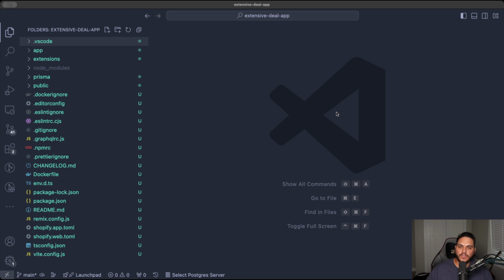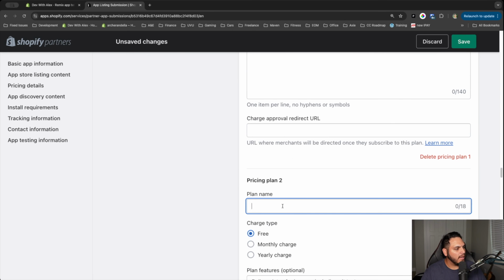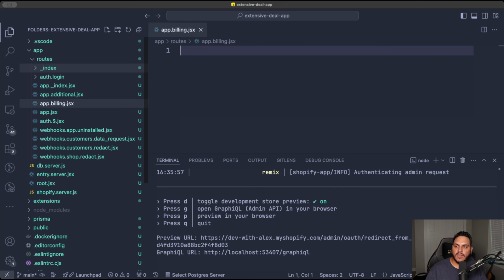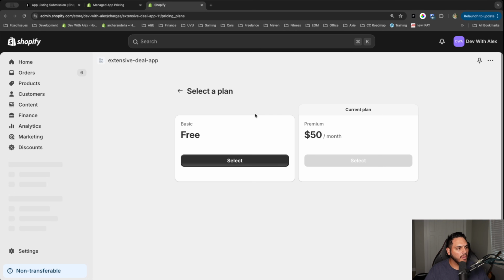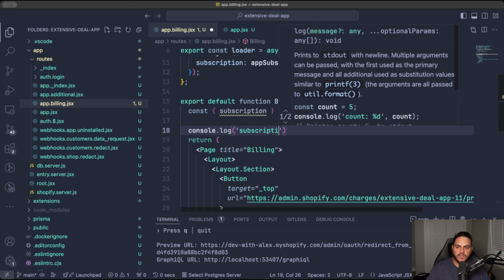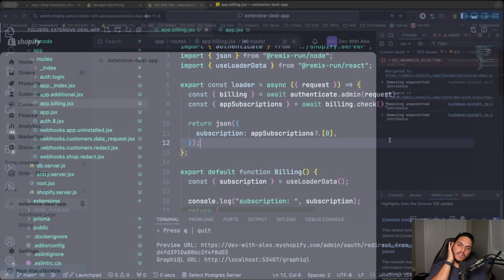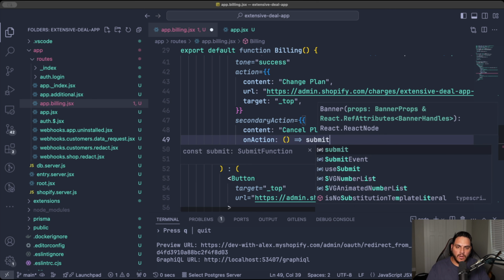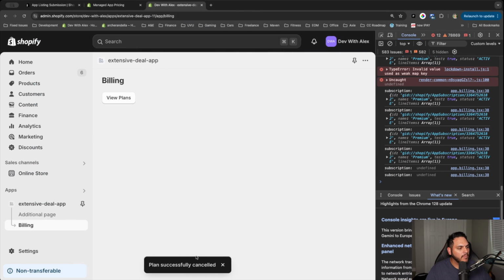How to Set Up Managed Pricing for Shopify Apps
Let's go through and set up managed pricing in a Remix Shopify app! We also look at how to query subscription status and cancel a subscription using the Remix app package.

📕  Chapters
0:00 Intro
0:19 Getting Started
0:53 Enable Managed Pricing
3:34 Add Billing Page
6:02 Query Subscription Status
9:20 Cancel Subscription
13:08 Outro

Want to work with me to build or improve your app?

for more info on my packages + pricing!

🙋🏽‍♂️  About Me
Hi there! My name is Alex and I have been programming for over 5 years. Programming has changed my life for the better, and I am on a mission to share my knowledge with you so that you can reap the rewards of a satisfying and fulfilling career in software development. My favorite thing about software development is that you are constantly learning, and I want to share the things I learn. I am always looking for ways to improve and new things to learn, so feel free to reach out or leave a comment letting me know where I can improve or if I should cover a specific topic!